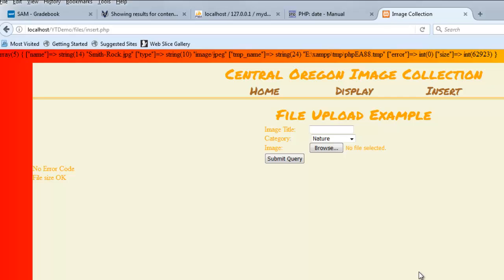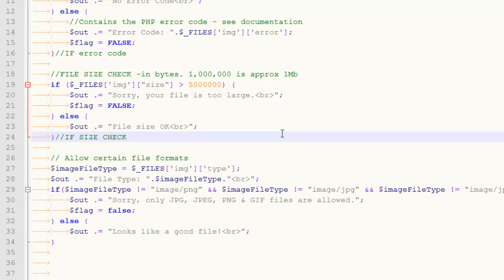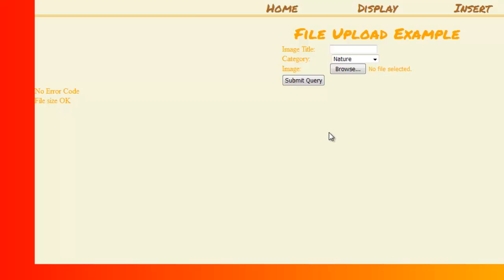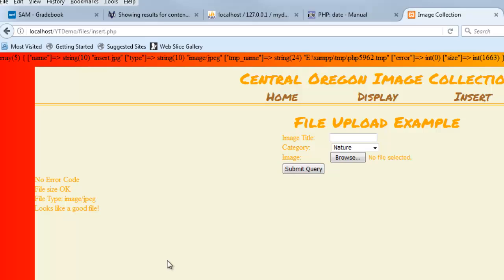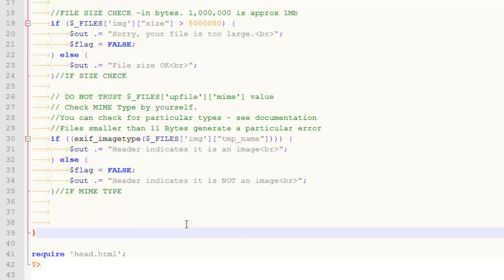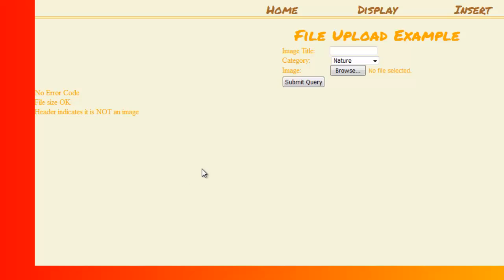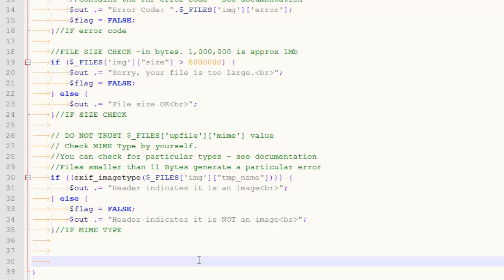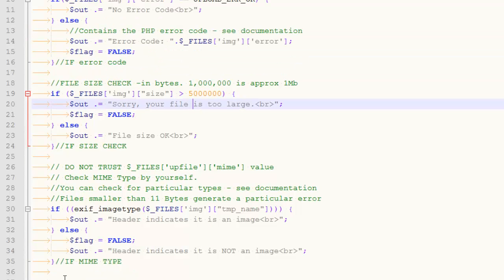How to Validate File Type Using Exif_ImageType Function - File Upload Pt 4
This is the fourth video in the process of uploading a file in PHP. In this video, I will show you how to validate a file type using the Exif_ImageType function .